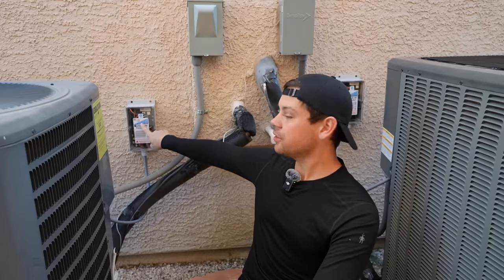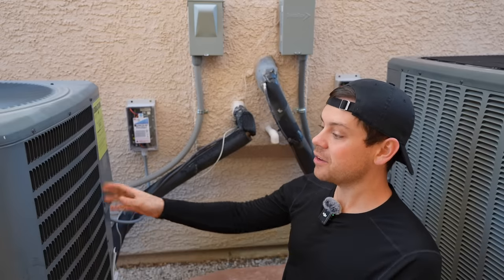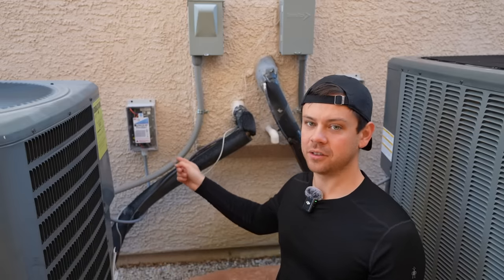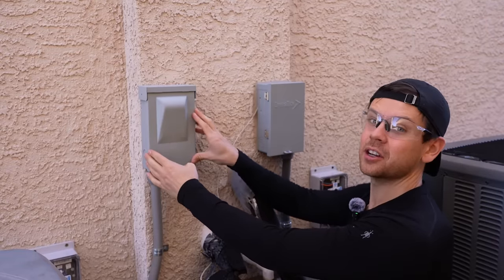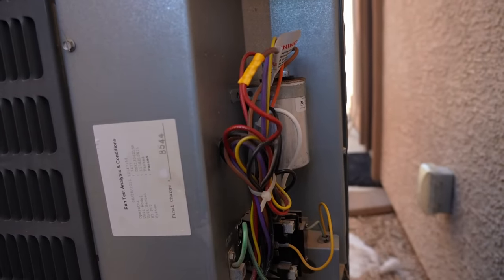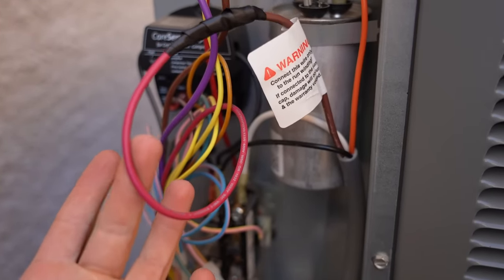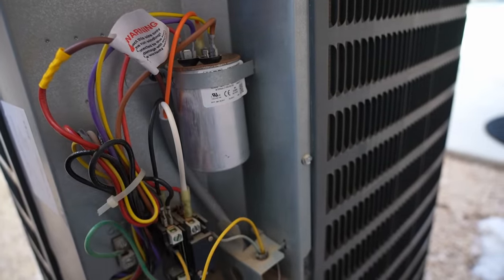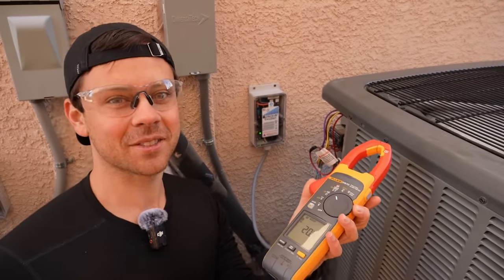AC Soft Start to Save $$$ in an Off-grid or Battery Backup Solar Power System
0:00 Do you actually need it?
2:59 Installation

Check out my DIY friendly website for solar system blueprints and current product recommendations, and so much more!

*Signature Solar*
Offgrid One-Stop-Shop. Best Value 48V LiFePO4, Victron and Offgrid Specific Heat Pumps:

*Current Connected*
SOK, Victron, Mr.Cool Heatpumps and High Quality Components. Fantastic customer support:

*Epoch Batteries*
My favorite high-quality 12V battery:

*Litime*
My favorite 12V budget battery!:

*Rich Solar*
Renogy's biggest competitor! Similar products, but at a better price:

*Battery Hookup*
Cheap cell deals

We may get paid if you buy something or take an action after clicking one of these. Information is subject to change/update at any time. Electricity is DANGEROUS and can kill. Be smart and use common sense :) DIY Solar Power with Will Prowse is a participant in the Amazon Services LLC Associates Program,